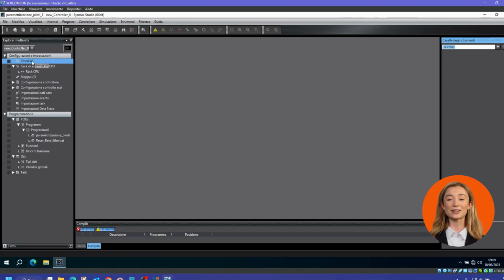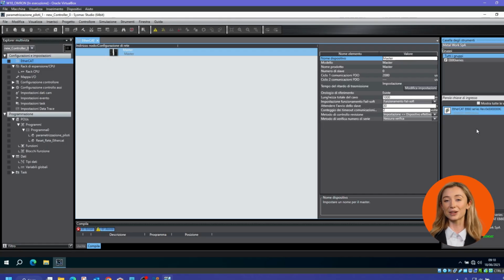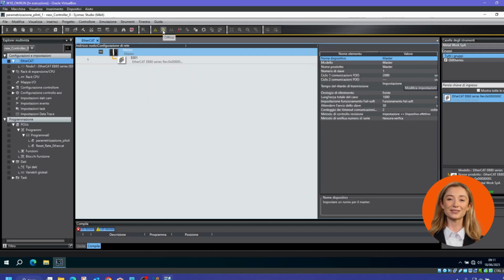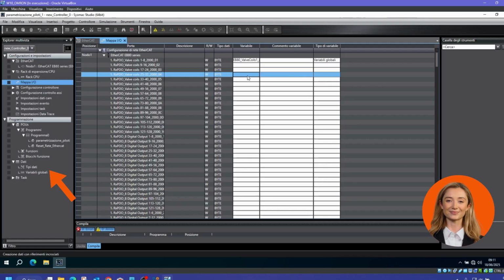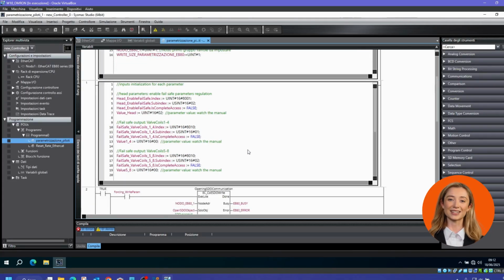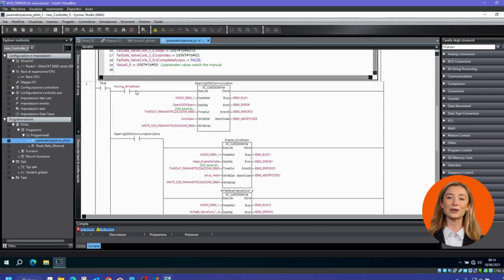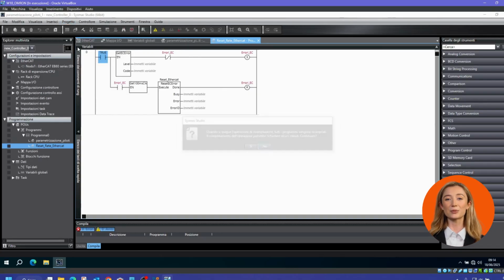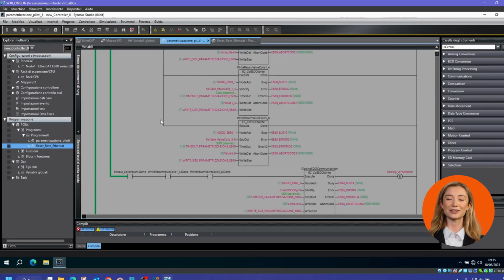EB 80 ETHERCAT 1 - How to configure EB 80 in ETHERCAT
How to configure EB 80 in ETHERCAT